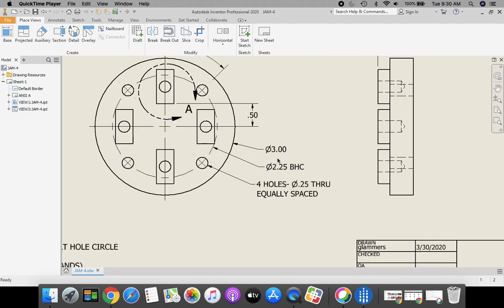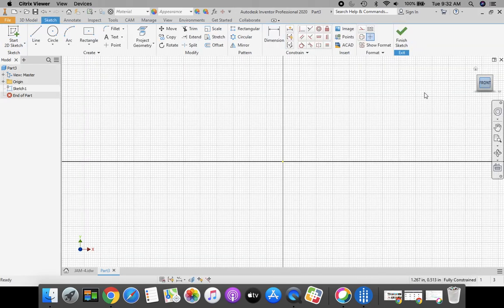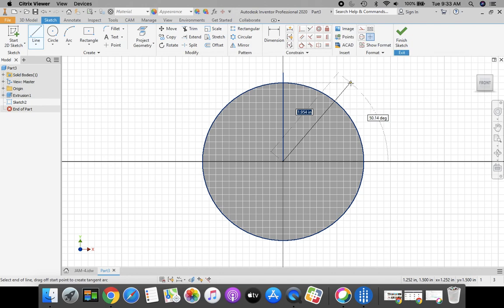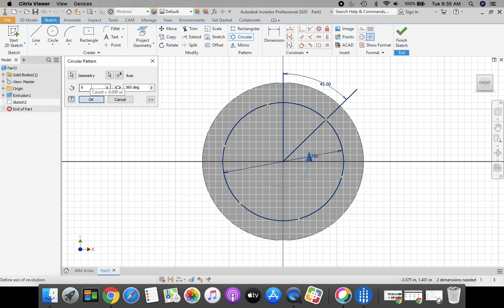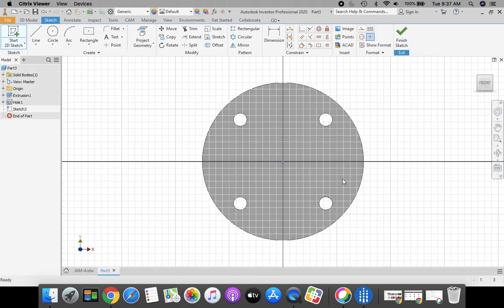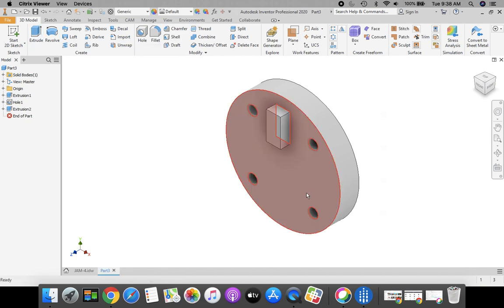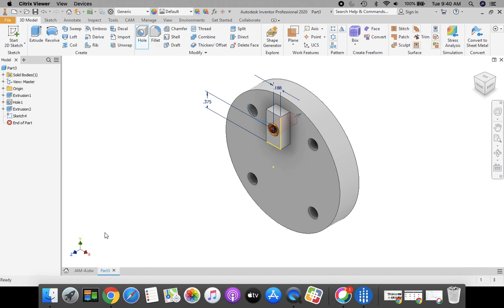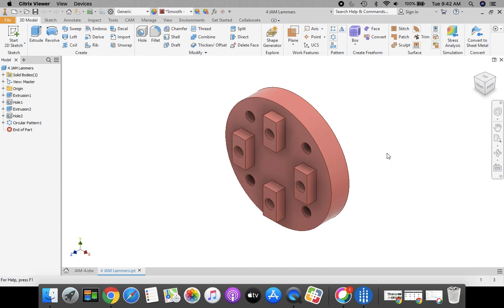JAM 4 CAD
Create the 4-JAM Part Using Inventor